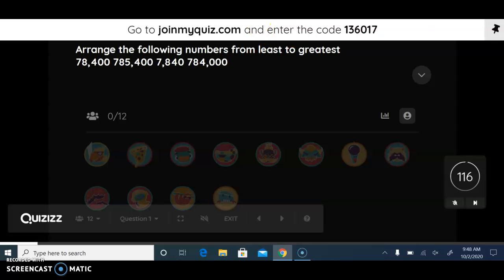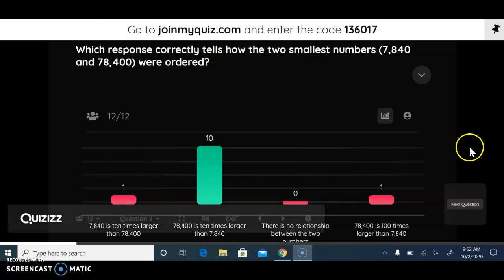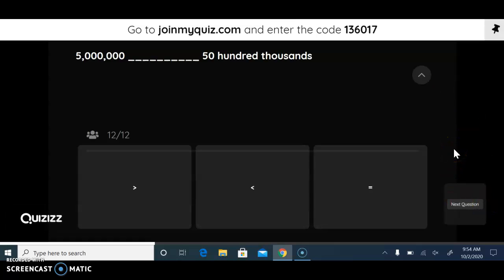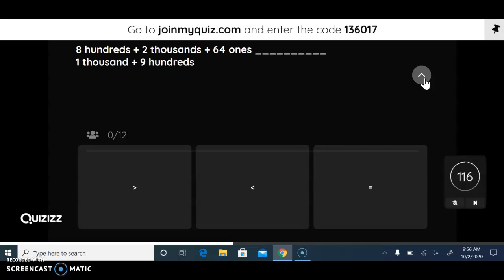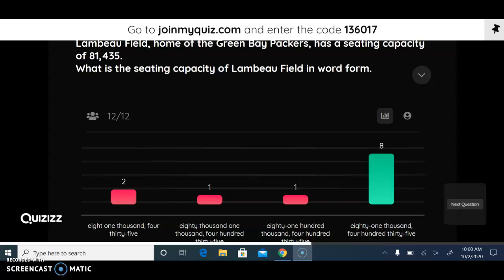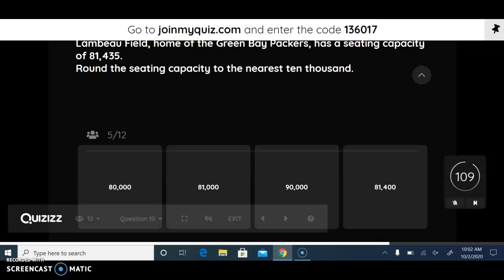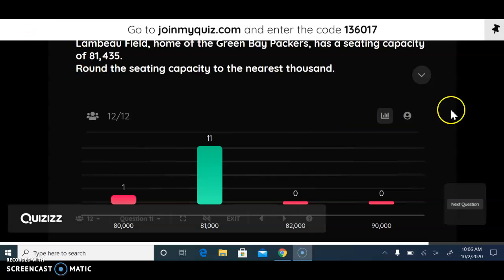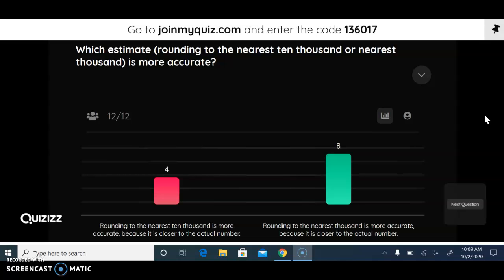Mid-Module 1 Study Guide - Review